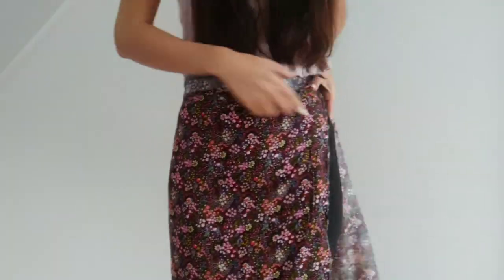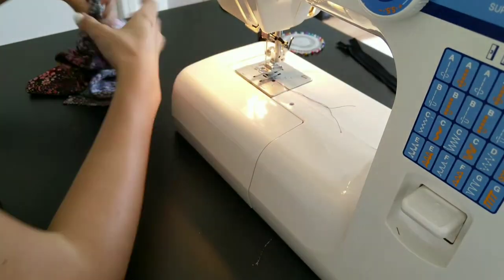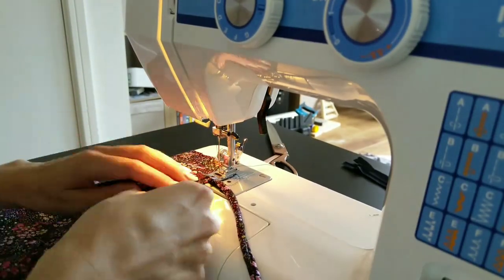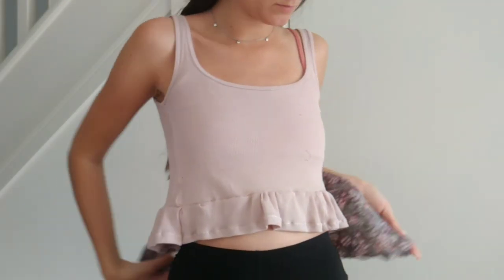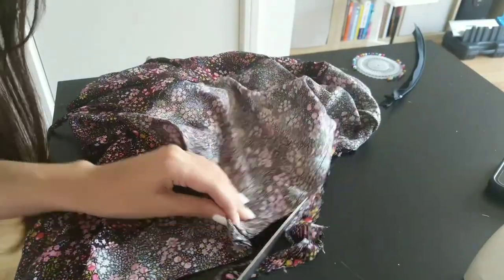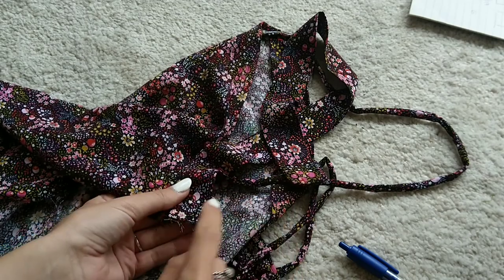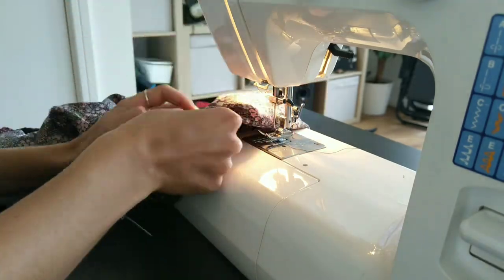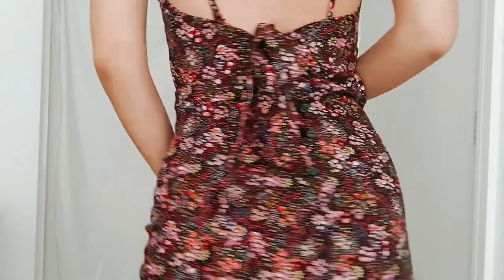DIY cowl neck summer dress with ruching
In this video I am sewing a cowl neck summer dress with ruching on the sides. The cowl neck is less dramatic than what you see online, which is why I love diying so much, as you can design the fit of your dress yourself!
I used viscose fabric with no stretch, and I had 0,5 m x 1,40 m.
I love how this dress turned out!

1st Song: Hip Hop Rap Instrumental (Crying over you) by Chris Morrow 4